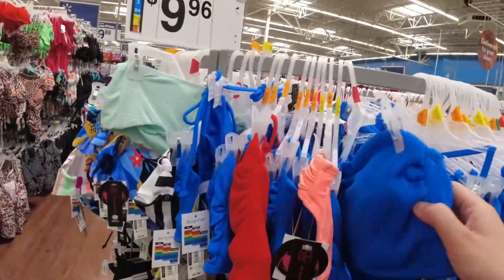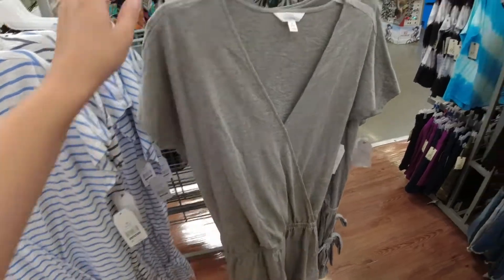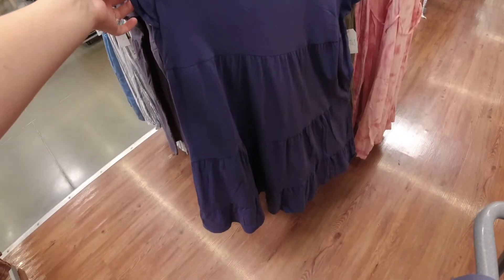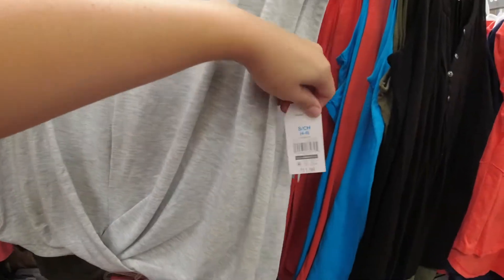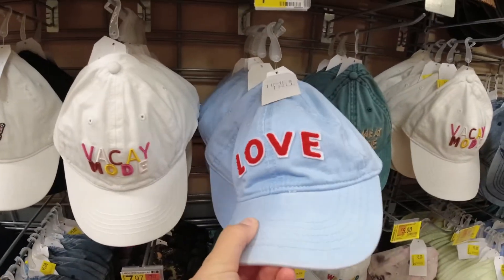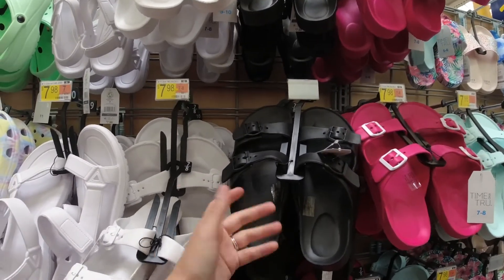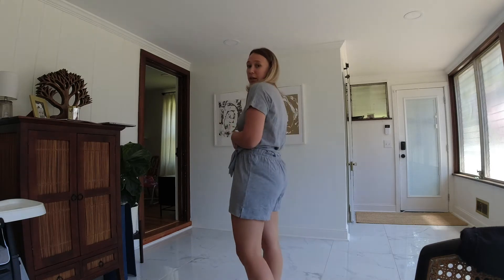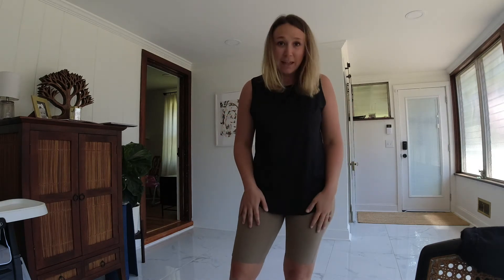Walmart Haul | Summer Style